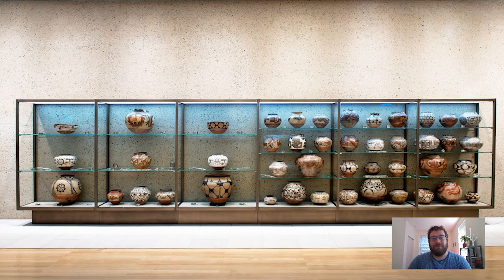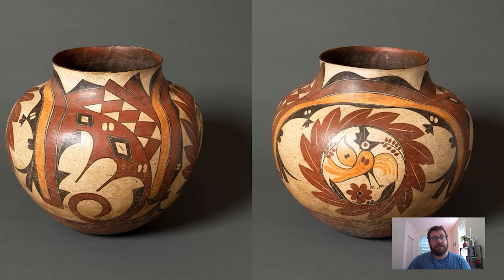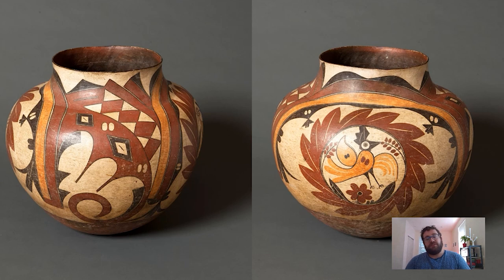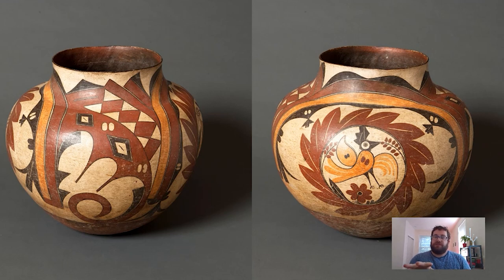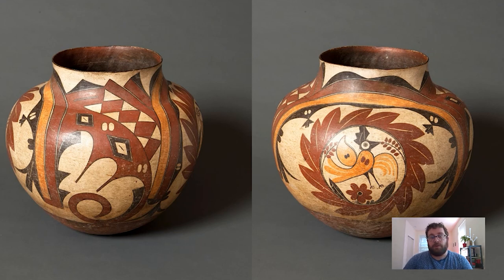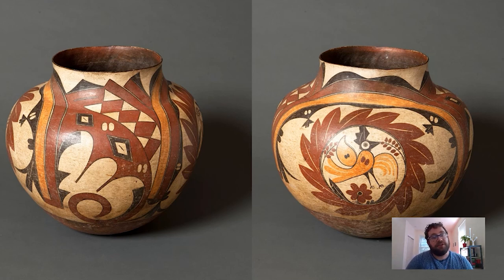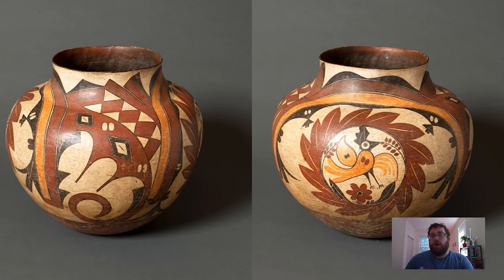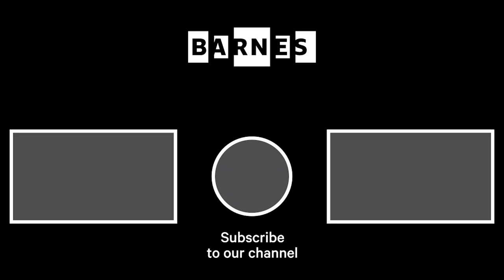Barnes Takeout: Art Talk on an Acoma Pueblo Storage Jar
Explore how Pueblo artists made this colorful storage jar with Carl Walsh, postdoctoral fellow in the department of research, interpretation, and education.

When you're seeingtheBarnes, look for this Acoma Pueblo Storage Jar in the lower lobby.